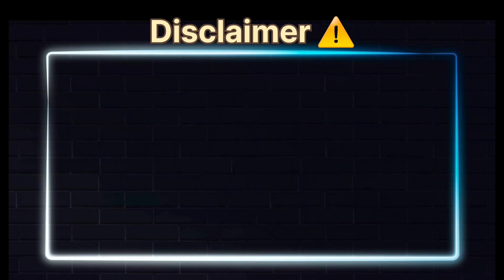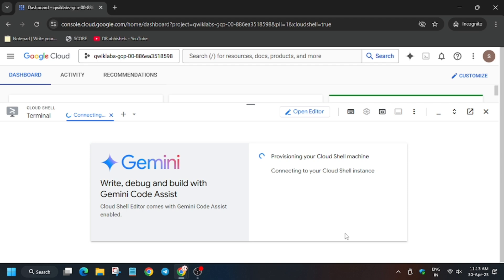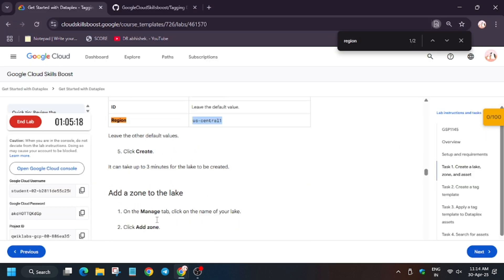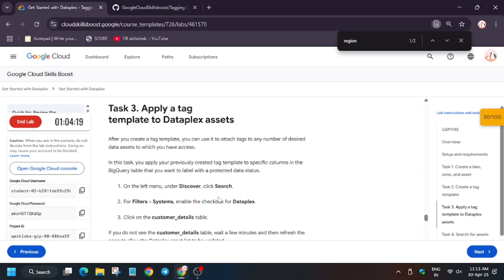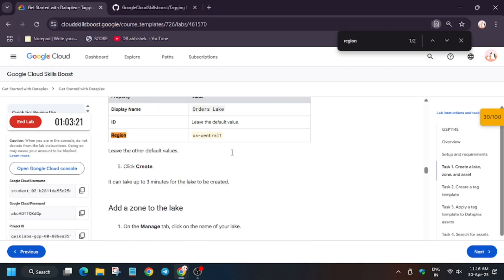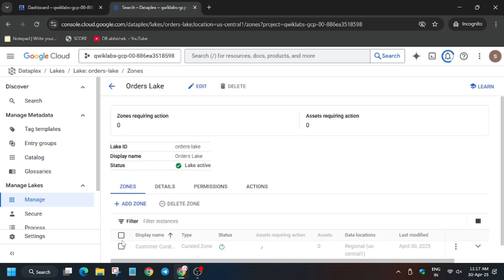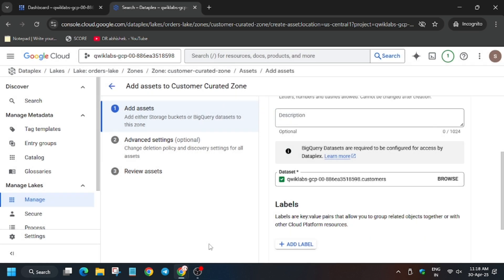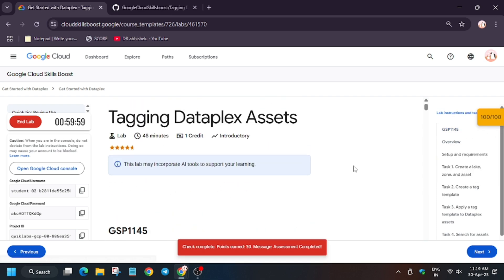Tagging Dataplex Assets || GSP1145 || Step By Step | With Explanation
🔗 Join the Journey:
📚 Learning Resources

🔍 Common Queries
qwiklabs
arcade facilitator